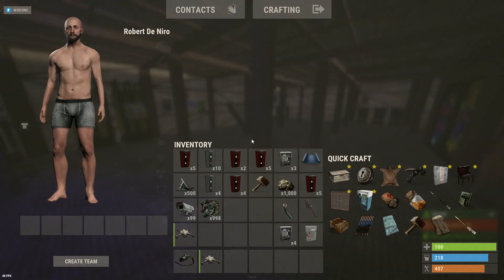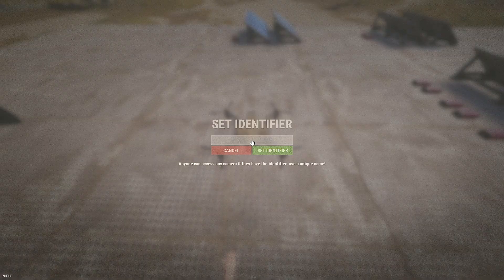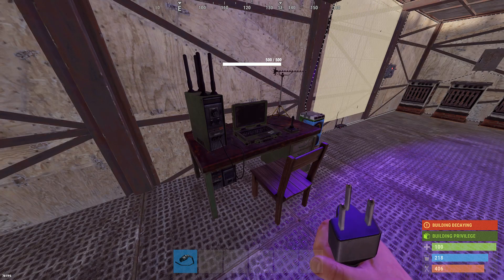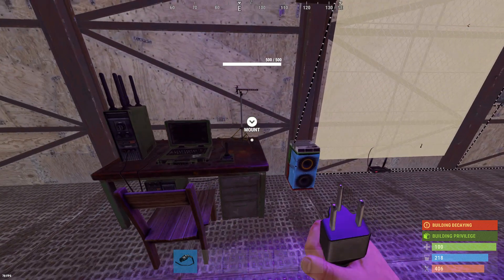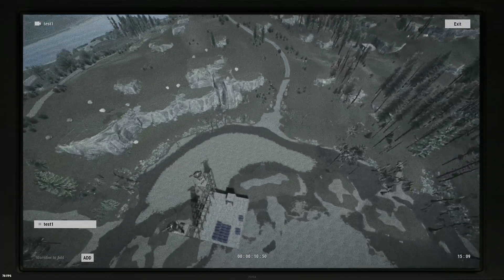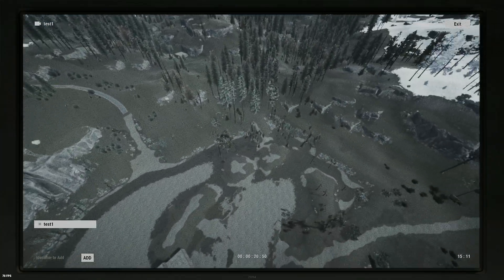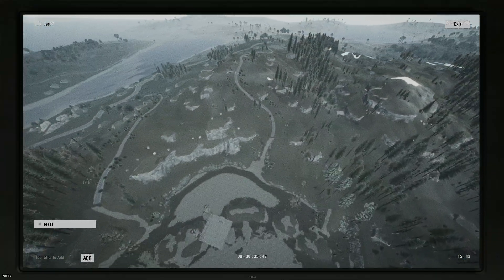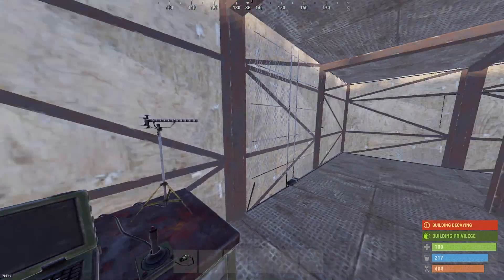How to make a Drone in RUST!